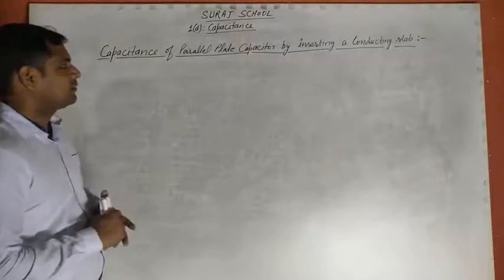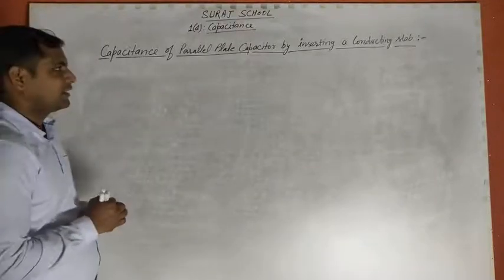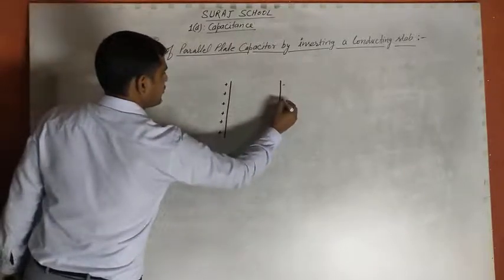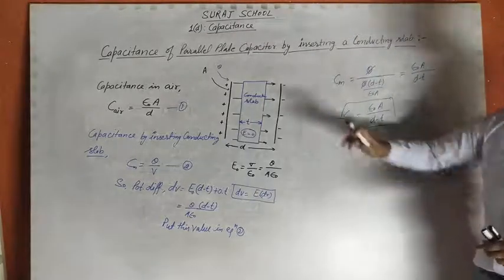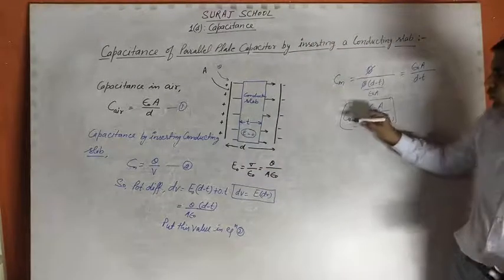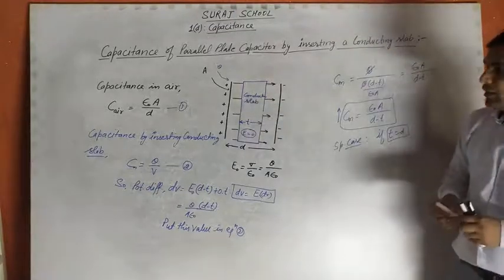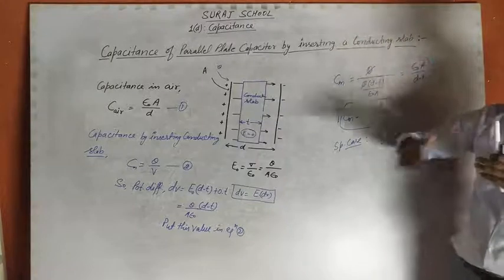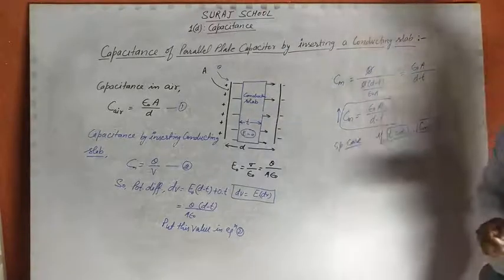XII PHYSICS capacitance of parallel plate capictor by inserting a conducting slab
1 Capacitance